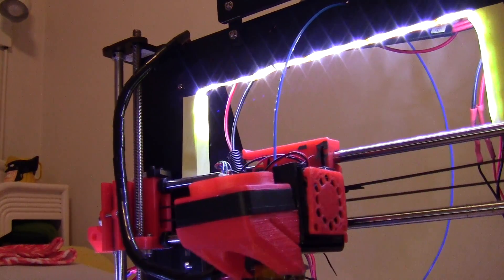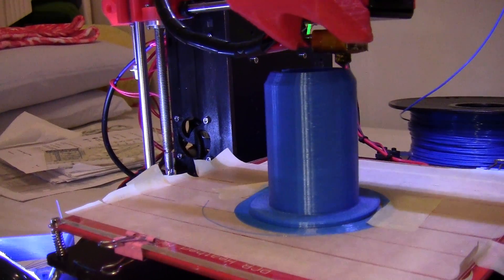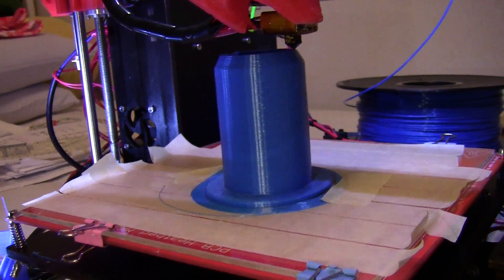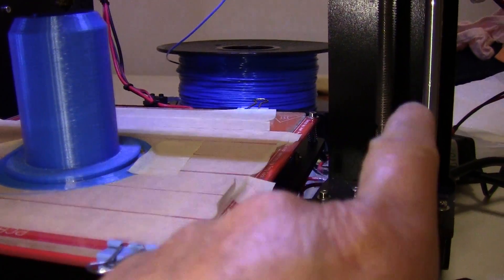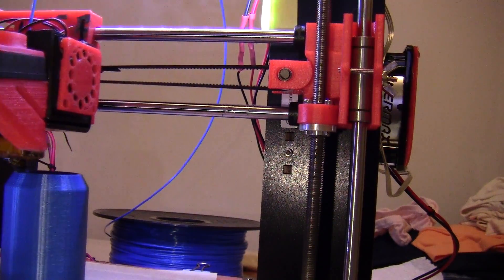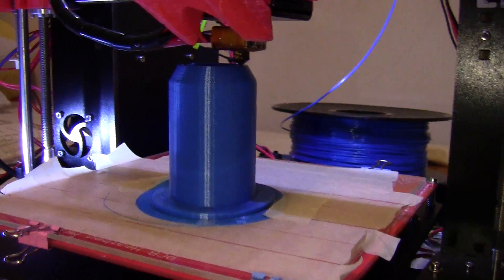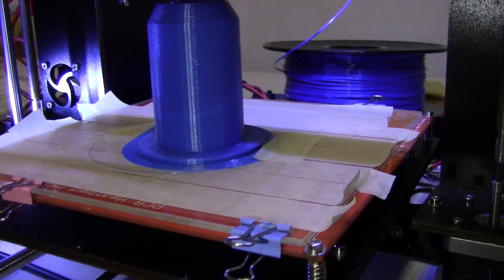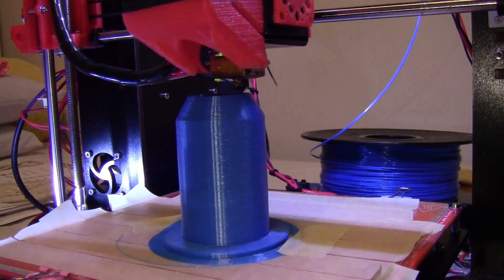Do you need anti wobble z brackets for your Prusa I3 clone?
My Prusa i3 clone's z shaft wobbles when the stepper motor turns. Most believe this to be a problem and the solution is some type of anti wobble bracket installed on the z shaft.
  When I examine my printed objects, I do not notice artifacts or objectionable problems as a a result of the wobble.
 My conclusion is no anti wobble bracket for me at this point.
Printed objects shown in video are from:
  Jar Planter Openscad by ChrisDSA
Published on November 23, 2016

PLA bushing 8mm better printability by pavolNovak
Published on November 16, 2016